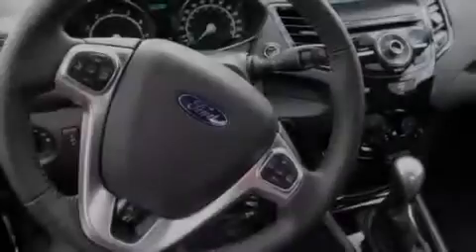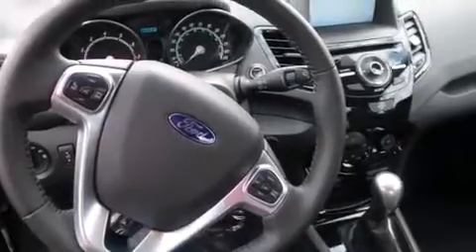2014 Ford Fiesta Plainville CT 06062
We are proud to present this 2014 Ford Fiesta . We've been honored to serve the Plainville CT area , we promise that your experience at our dealership will exceed your expectations ! Year : 2014 Make : Ford Model : Fiesta Engine : 1.6L 4 Cyl. Sequential-Port F.I. Trans . : Manual Exterior : Gray Miles : 3 Crowley Ford Lincoln Mercury http:// 245 New Britain Ave Plainville , CT 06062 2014 Ford Fiesta Plainville CT